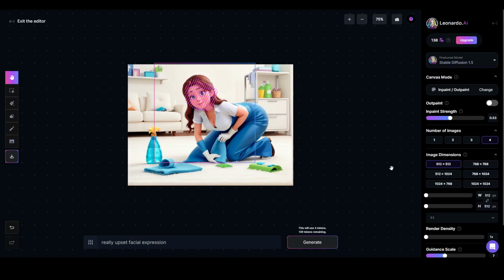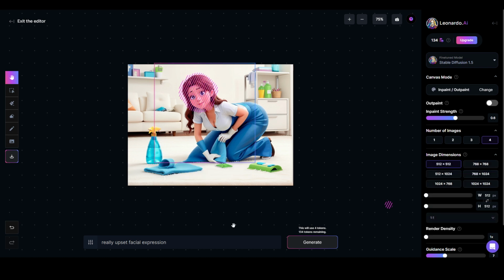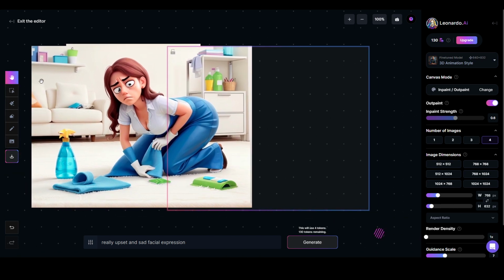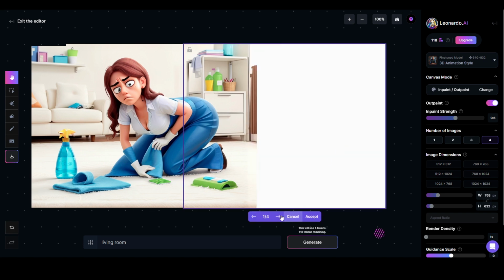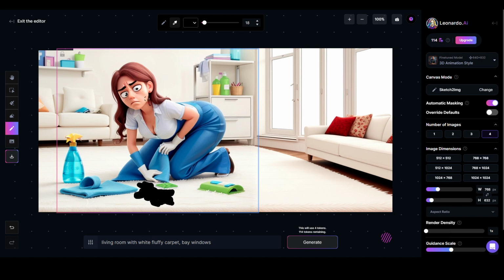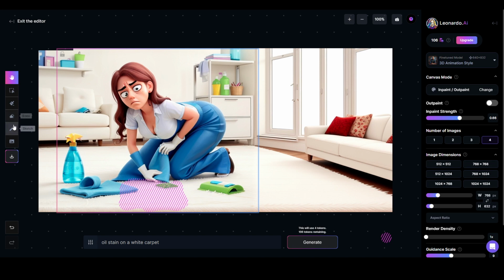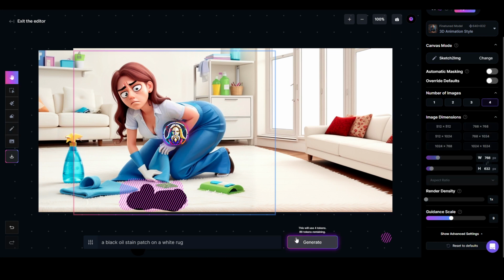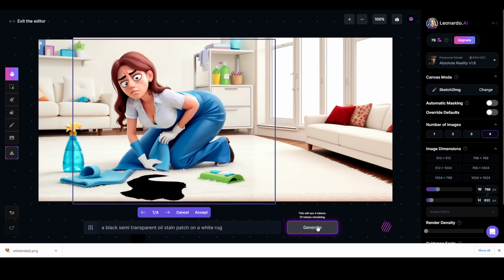AI Image Banner Ad For Oil Stains Remedy Website - Demonstration Using Leonardo.Ai - Amazing!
This is a demonstration / tutorial video showing how I used the aiartgenerator and AI Canvas feature on leonardo.ai AI website to make a new banner ad

You get some free daily tokens so you can have a play around and learn the features.

It takes some practice and you really have to be specific and careful with your prompts, give it enough details without confusing it helps..

The original art was developed using the finetuned 3D Animation model on the same site.  I then imported it into the AI Canvas and played with the outpaint and inpaint features.  You can see in the video you dont always get what you want, so you have to adjust prompts and settings.

Also shows how to use the mask, sketch, erase, selection and pan features.

This is an amazing tool, though not perfect, which can really help creators to make art and ad banners